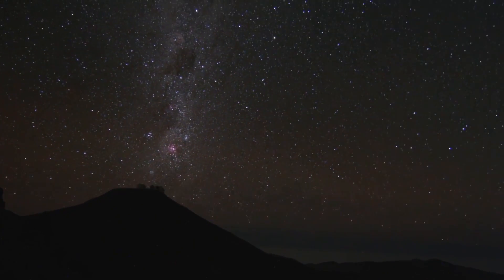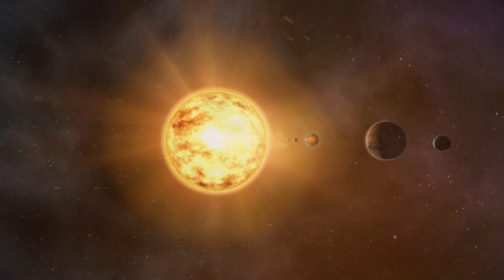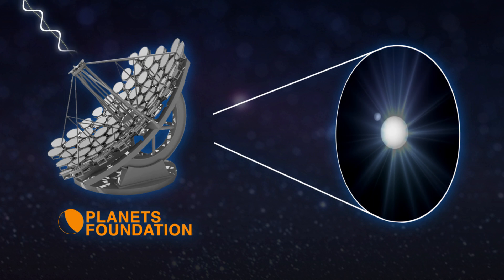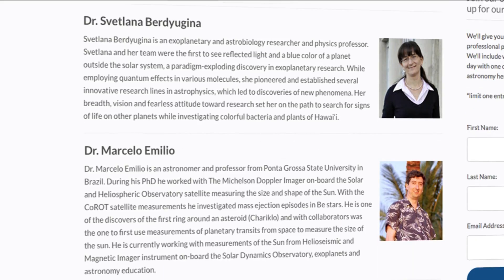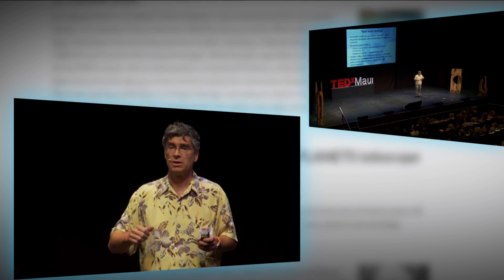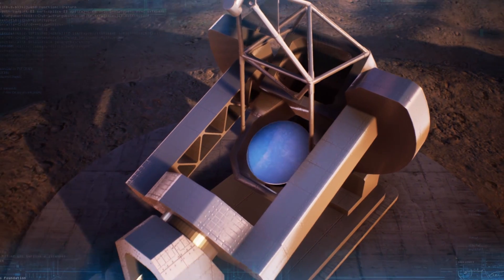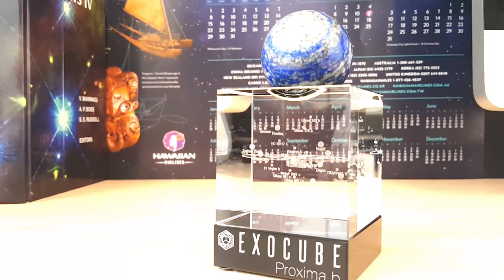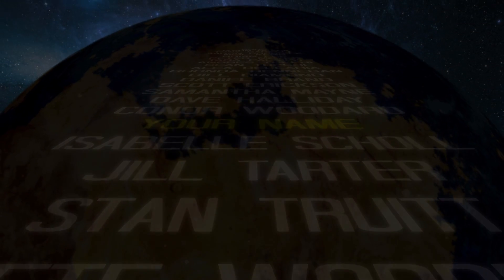PLANETS Telescope: The pathway to find life on exoplanets | Kickstarter Video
PLANETS = Polarized Light from Atmospheres of Nearby ExtraTerrestrial Systems

The pathway to find life on nearby exoplanets starts with the PLANETS Telescope. Currently under construction, the PLANETS telescope will be the world’s largest off-axis telescope (1.85 meters) for night-time planetary and exoplanetary science. The telescope site is located on Haleakala, a 3,048m (10,000ft) volcano on the island of Maui, Hawaii, one of the world's best astronomical sites.